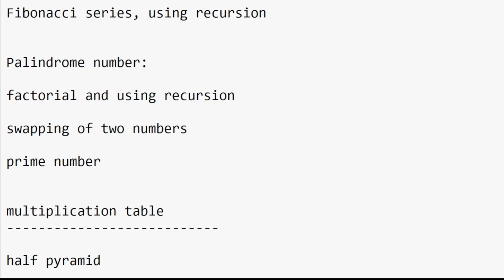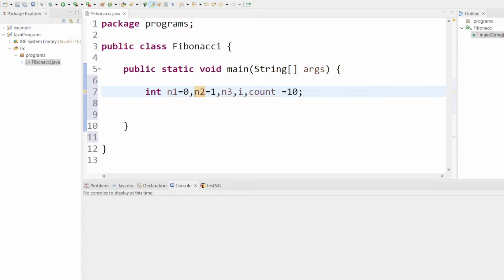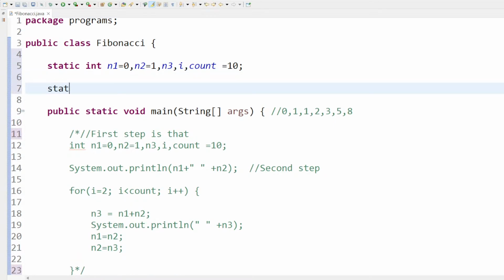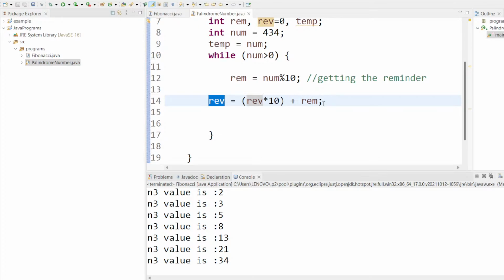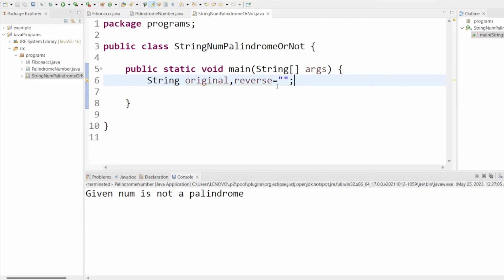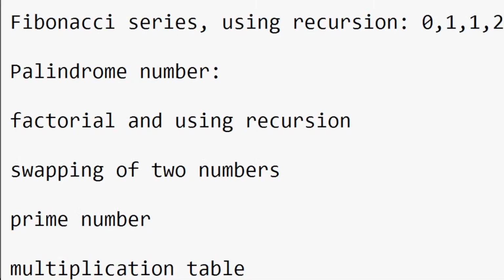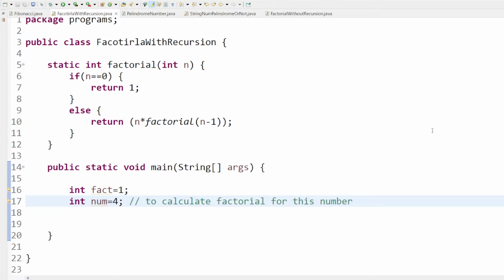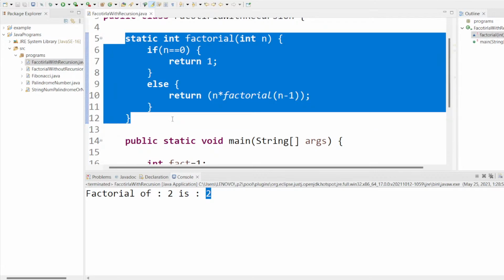Java programs for automation testing interviews || Selenium Java Programs for Interviews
Please go through our channel for more videos about software testing